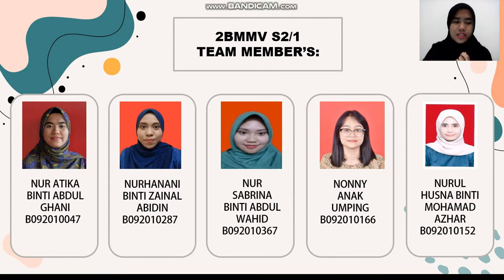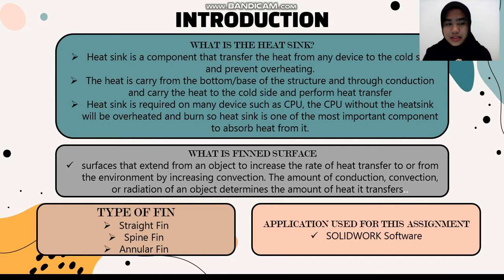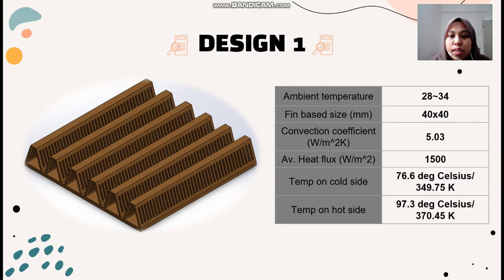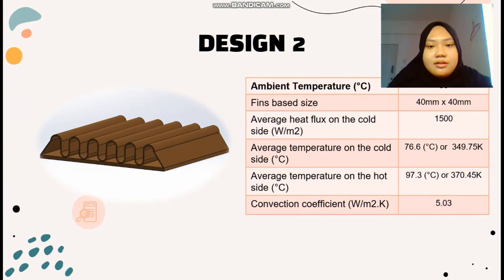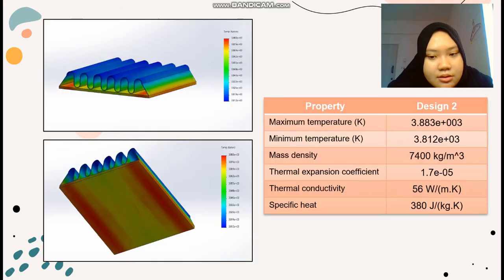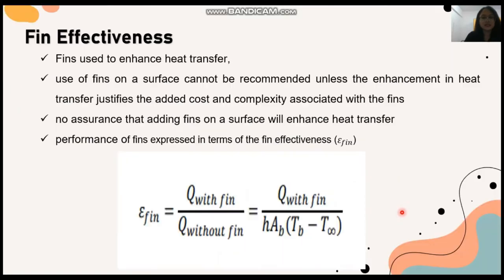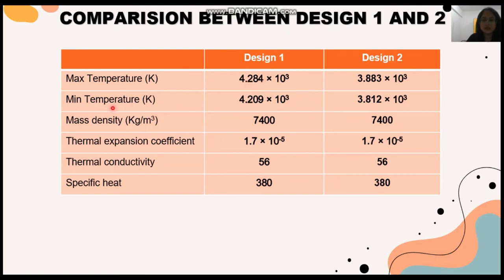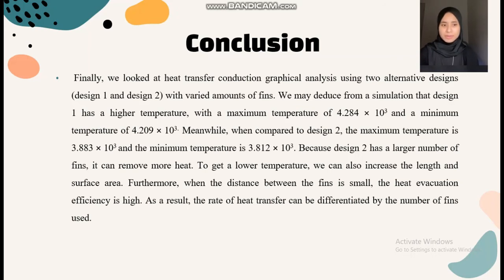ASSIGNMENT CONDUCTION GRAPHICAL ANALYSIS ON HEAT TRANSFER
2BMMV S2/1
NAMA & NO MATRIKS
-NURHANANI BINTI ZAINAL ABIDIN (B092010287)
-NUR ATIKA BINTI ABDUL GHANI (B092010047)
-NURULHUSNA BINTI MOHAMAD AZHAR (B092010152
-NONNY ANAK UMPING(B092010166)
-NUR SABRINA BINTI ABDUL WAHID (B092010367)